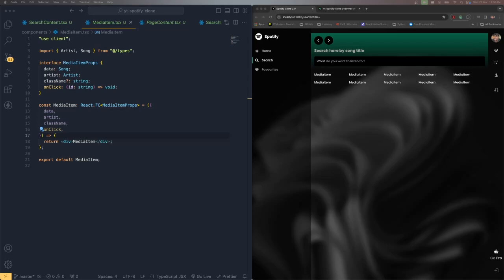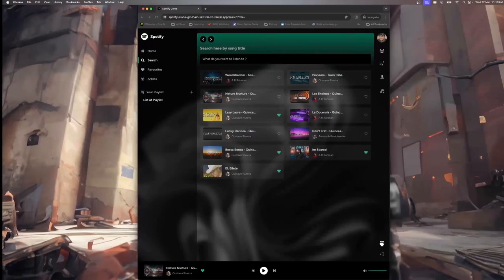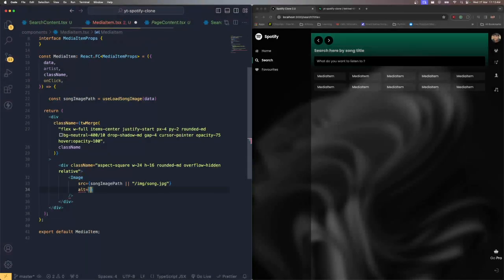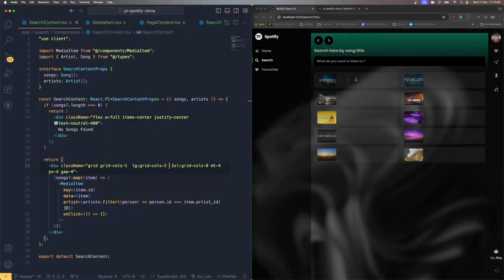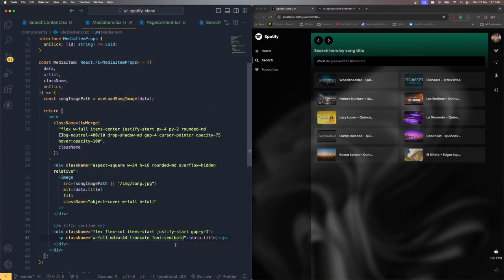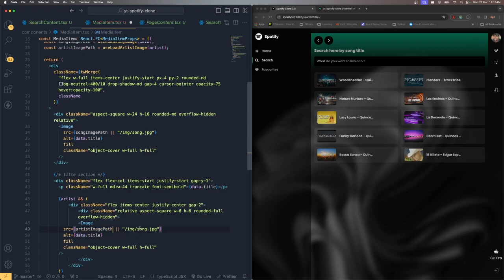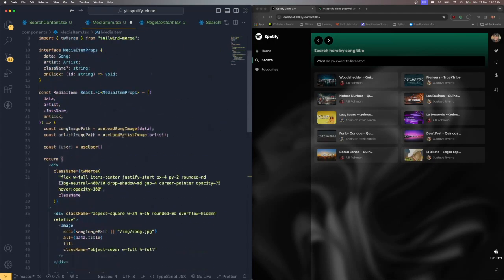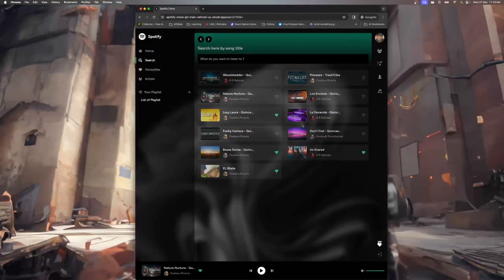🧱 Supabase Essentials Part 24 – Search Screen 🔍🧑‍🎤🎧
Welcome to Part 24 of the Supabase Essentials: From Setup to Advanced Queries series! In this session, we’ll design and build a full Search Screen that allows users to search for songs, artists, or other content within your app using dynamic queries and responsive UI.

We’ll connect it to Supabase and fine-tune the layout to deliver a polished, intuitive experience.

✅ What You’ll Learn in This Video:
✔️ Structuring a dedicated search screen in your app
✔️ Building a user-friendly input field with debounce
✔️ Triggering live Supabase queries based on user input
✔️ Displaying search results with responsive UI components
✔️ Handling empty results, loading indicators, and query optimization

💡 Why This Step Matters:
🔹 Enhances user experience with fast and accessible content discovery
🔹 Demonstrates dynamic querying and client-side reactivity
🔹 Introduces best practices for search UI/UX
🔹 Enables future expansion into categories like albums, playlists, or tags

In Part 25, we’ll refine the search results by adding filter categories and sorting options, giving users even more control.